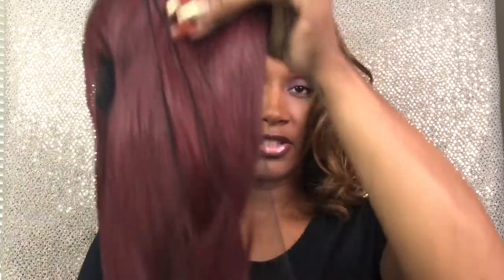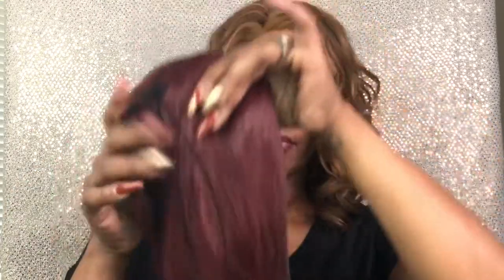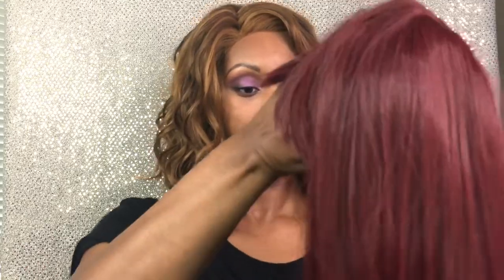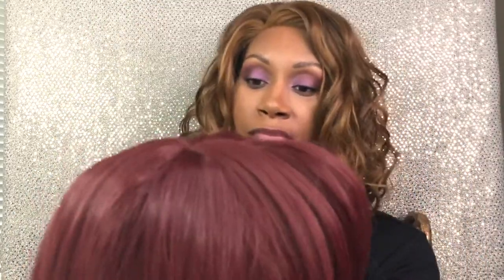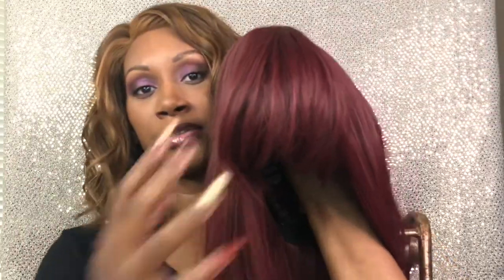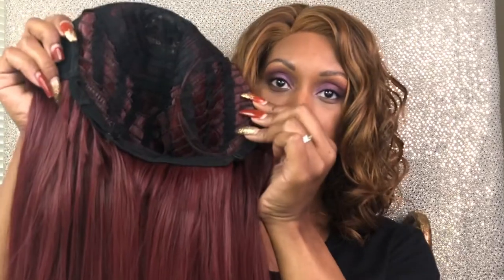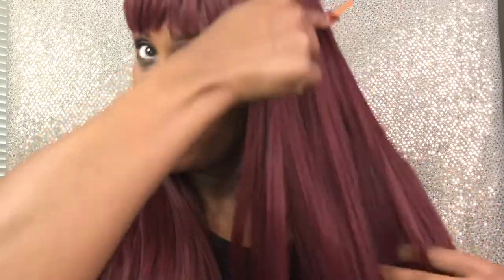MORVALLY Wig Review | UNDER $20 | 26” Burgundy/Wine Synthetic Wig | BeautyBySNicole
Hey Guys!! Today’s video will be a wig review from MORVALLY a company that sells on Amazon.  This unit is beautiful and easy to slay.

Link to Wig

Price: $18.99